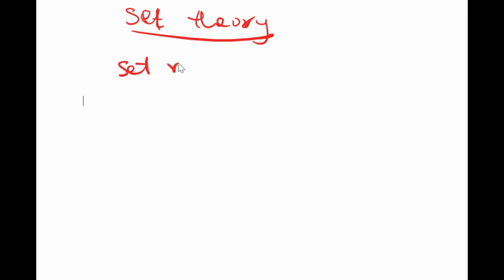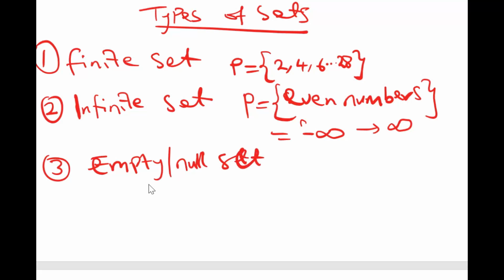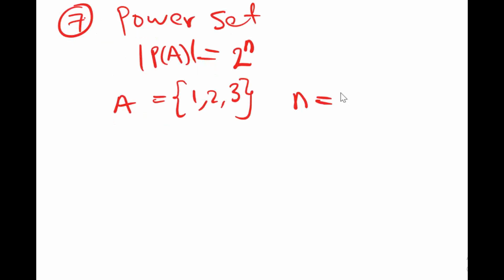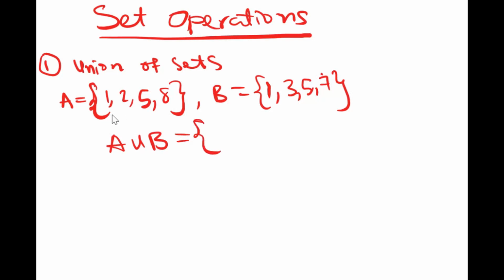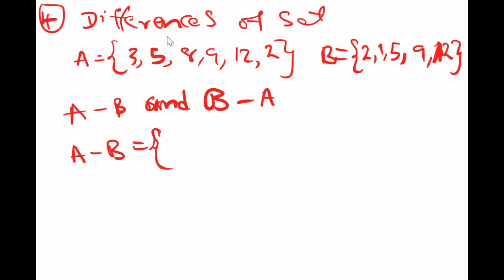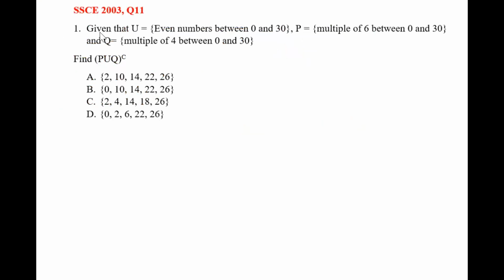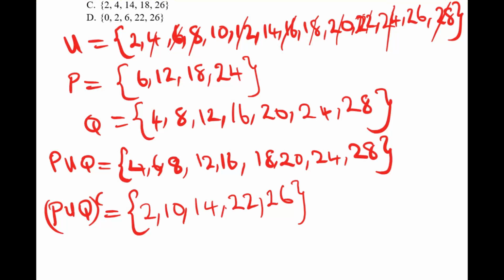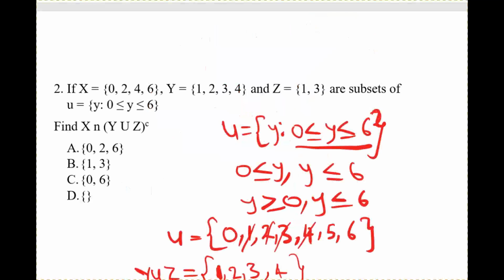Concept of Set theory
This video explain in detail the concept of set theory: the meaning and types of sets, various set representations, set operations and problems involving set.